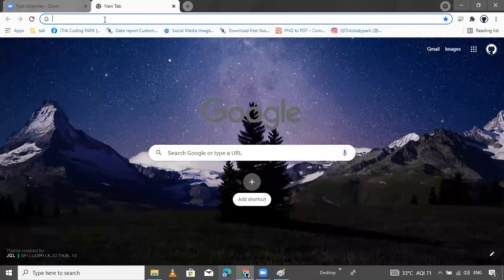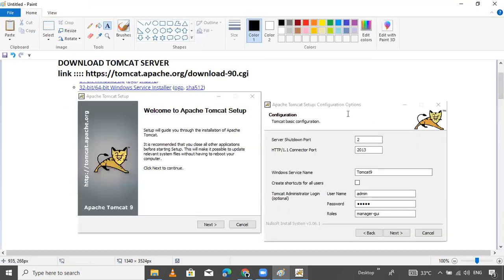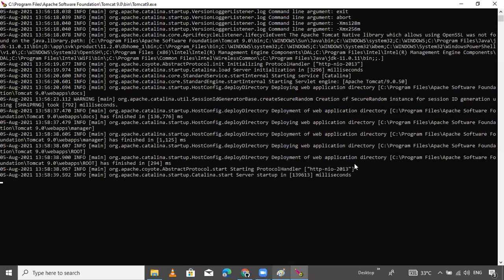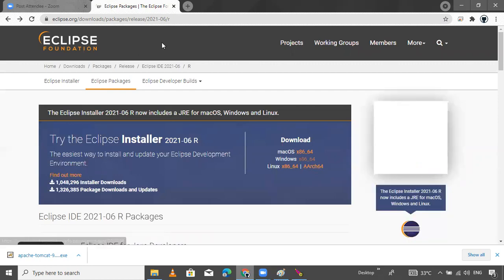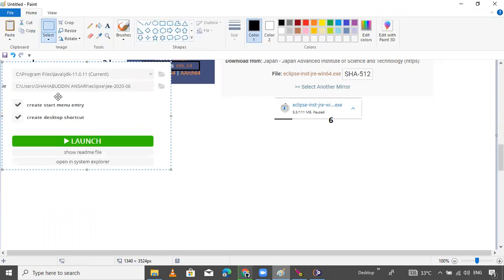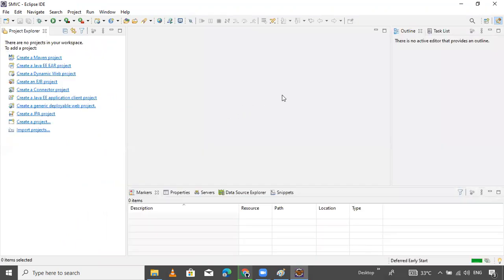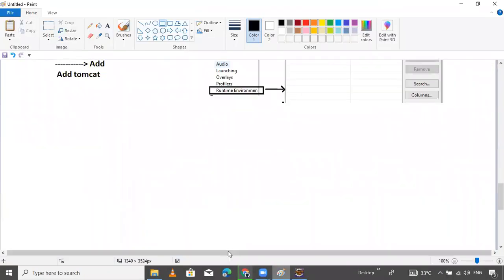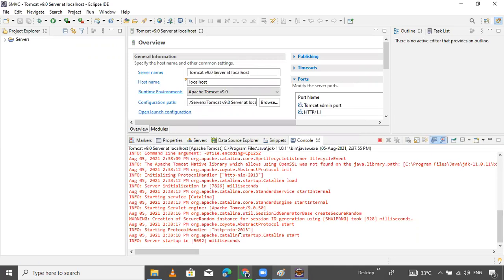Tomcat Server Installation and Configuration With Eclipse IDE Live with pdf notes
how to insert date value to database using jdbc,
how to insert date in java,
how to insert date in java program,
how to add date in java,
how to add date and time in java,
how to add date and time  in database,
date insert jdbc application,

JDBC MINI PROJECT,
how to prepare java mini project,
java project,
java project using jdbc,
advance java project,
advance java projects with source code,
advance java project in eclipse,
advanced java programming ,
advance java program example,
advance java project step by step,
advanced java programming tutorial complete training ,
advanced java programming in english,
advanced java programming tutorial complete training in english,
advanced java programming projects ,
jdbc drivers in java,
jdbc tutorial for beginners in eclipse,
jdbc connection in java with oracle in eclipse,

how to insert image inside database,
insert image into Database,
insert photo into Database,
how to insert photo into Database,
how to upload image into Database
insert image into database using preparedStatement in java application,
how to insert image using jdbc application,
how to insert photo using jdbc application,
how to insert binary Data into Database,
jdbc application insert image file,

How to use preparedStament in jdbc Application example,
what is preparedStatement  in jdbc,
example of preparedStatement in jdbc application,
prepatedstatement in jdbc application,
preparedstatement in java update example,
preparedstatement in java example